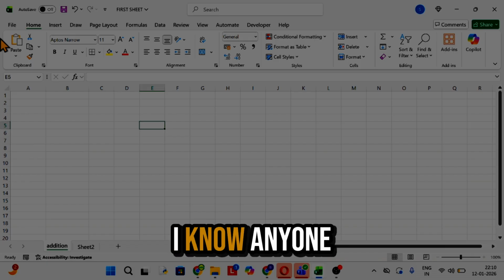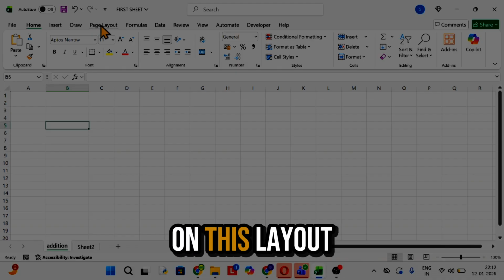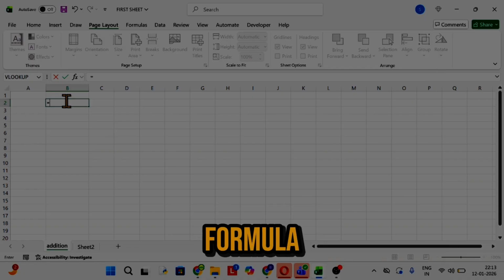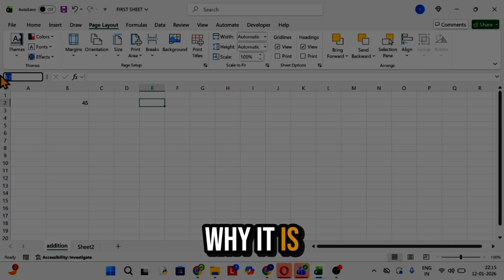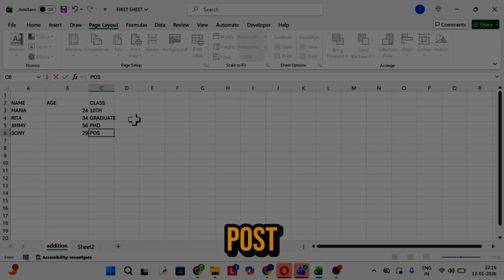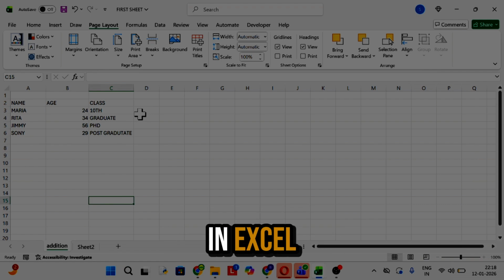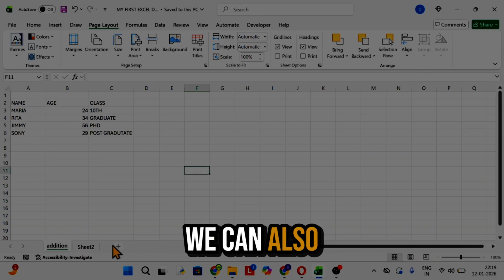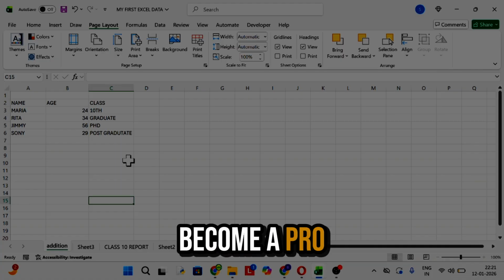LESSON 01 Excel Basic - A Beginner Guide